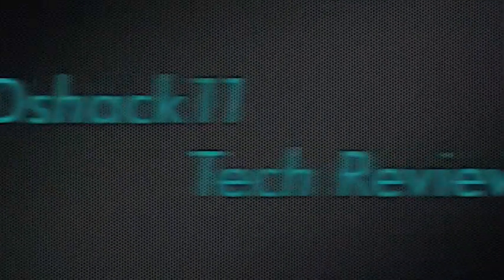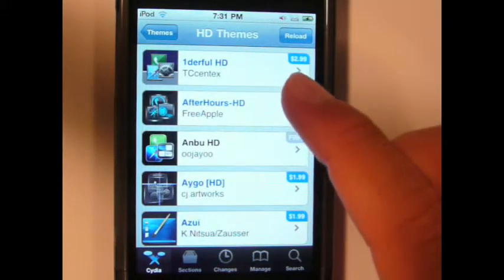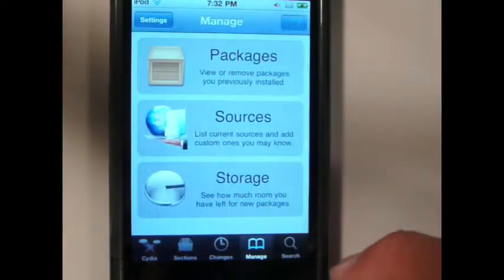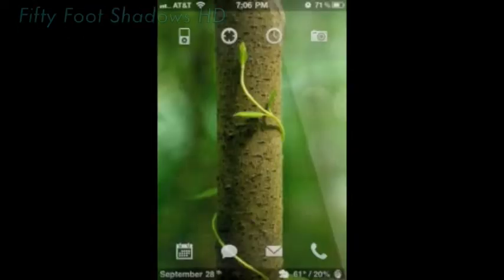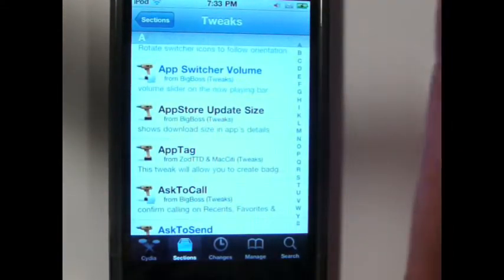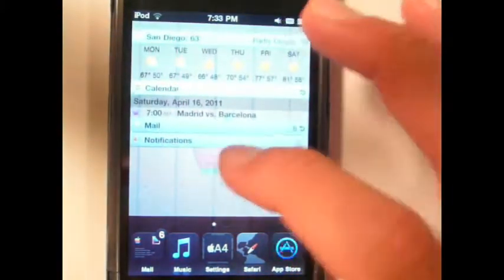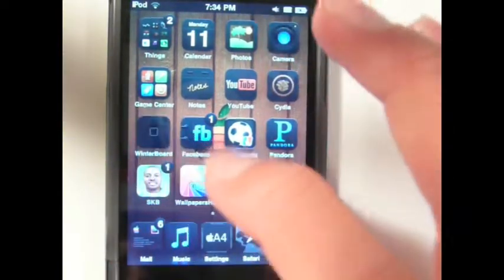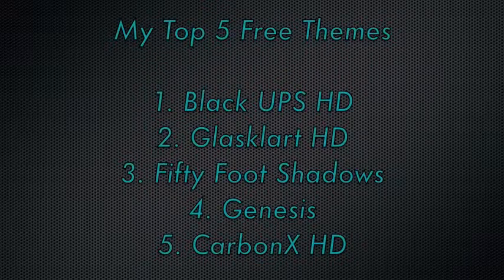Cydia Tutorial & My Themes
A Tutorial of Cydia and to show you guys what themes I use.

My Top 5 Themes (Free)
1. Black UPS HD
2. Glasklart
3. Genesis
4. Fifty Foot Shadows
5. Carbon X HD

Intro/ Outro Song: Swisha by Ratatat